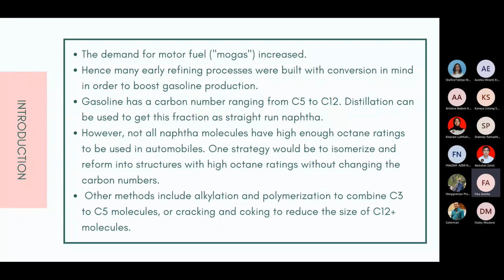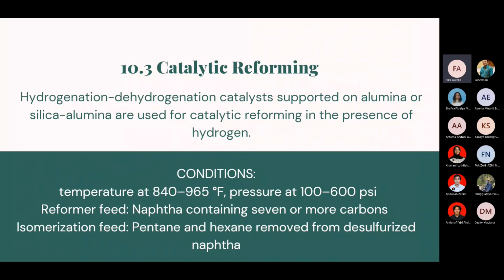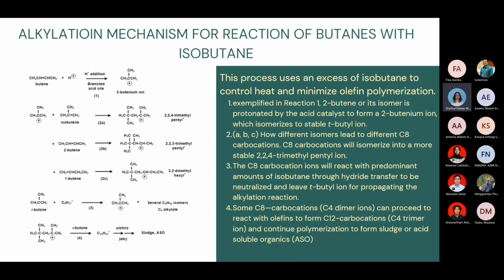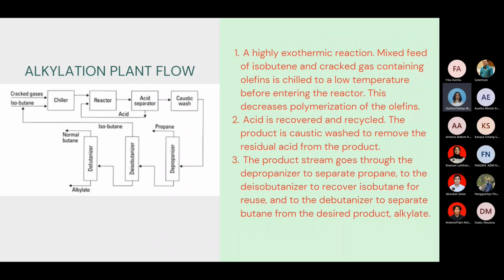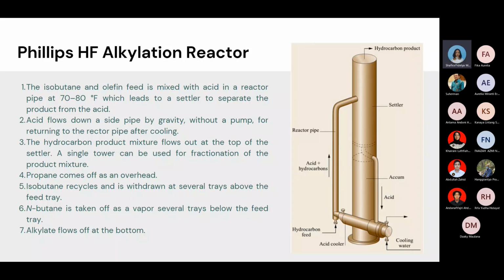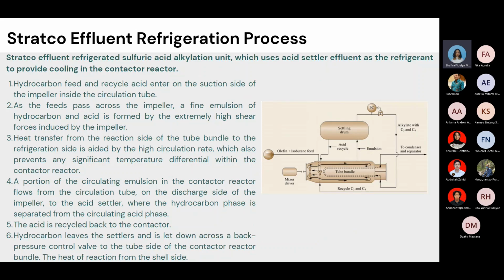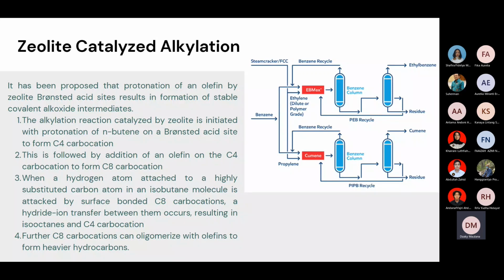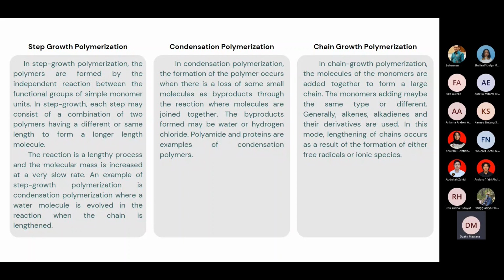Chemical Industry Process Ch 2 Gasoline Production